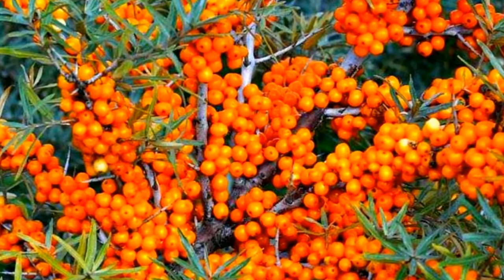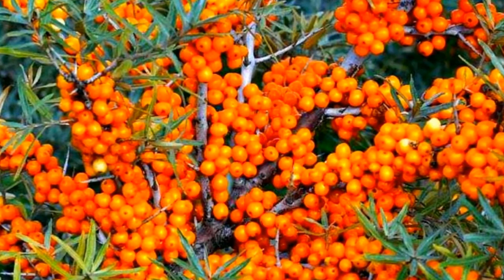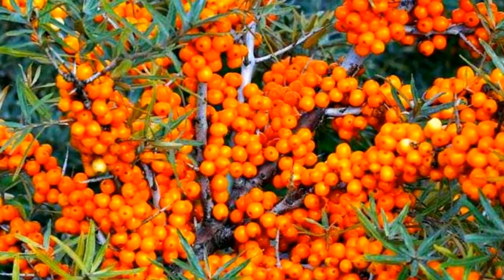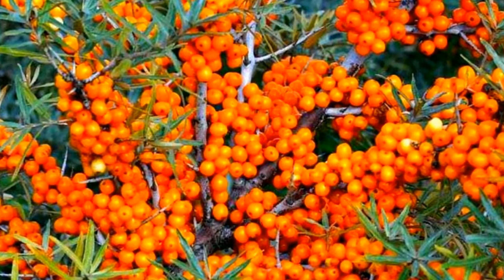Why is this OIL good for LIVER and LIVER CIRRHOSIS?